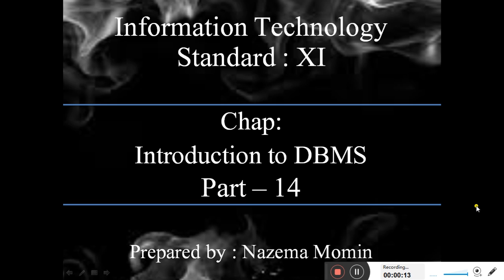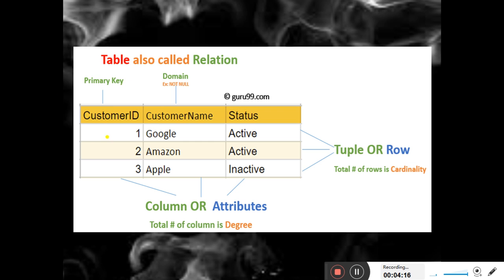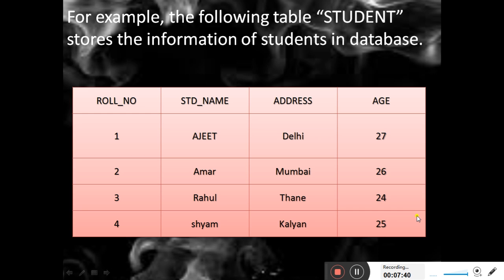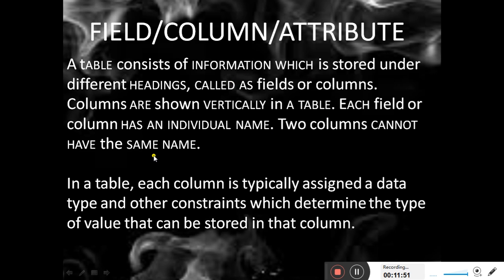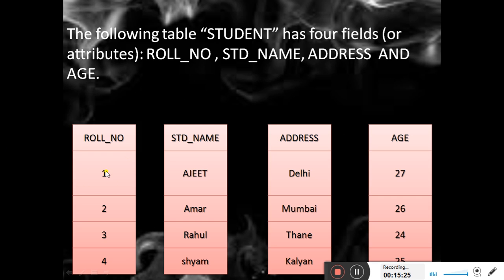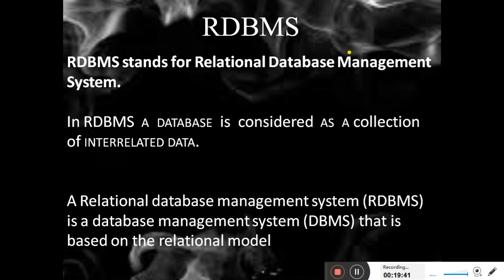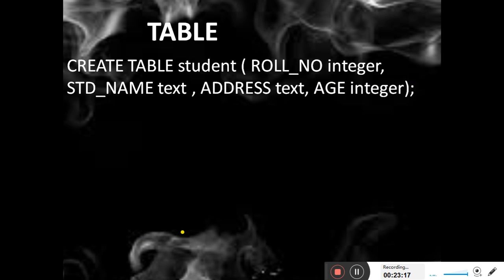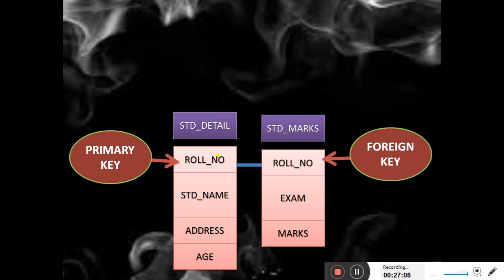XI-IT : DBMS : PART -14 : RDBMS AND COMPONENTS OF RDBMS